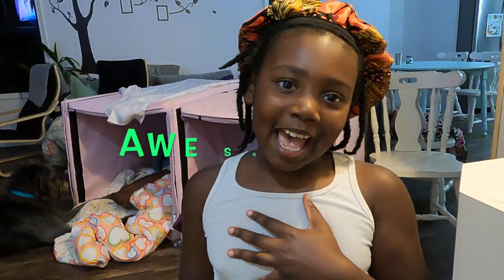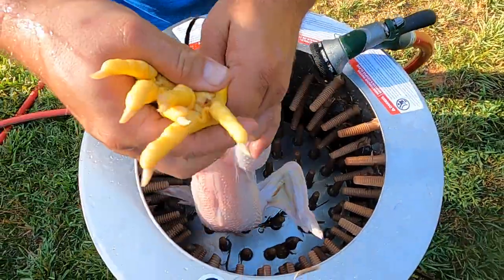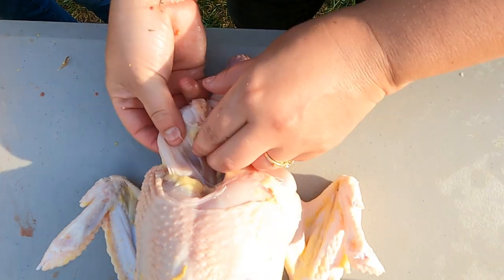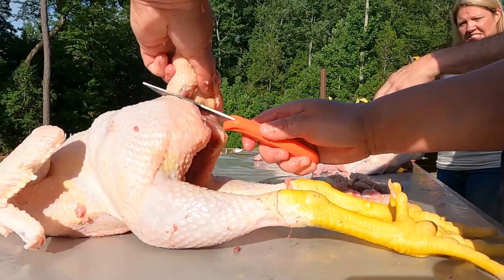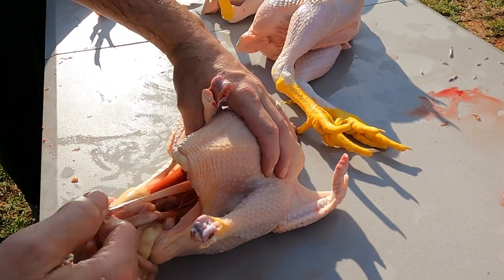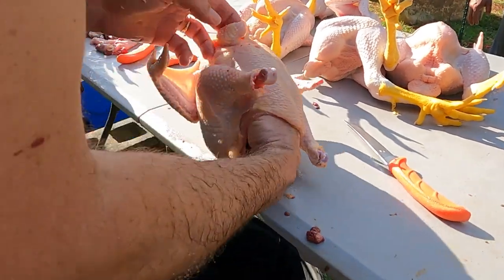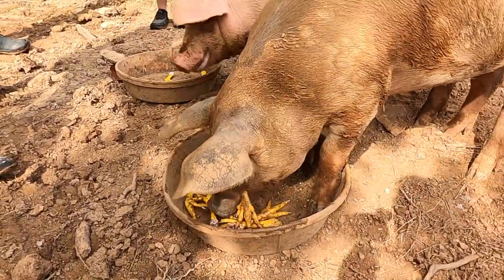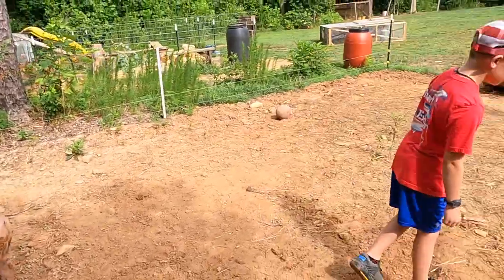Food Shortage has Families Working Together to Raise + Butcher Chickens. Yardbird Plucker DIY Review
Multiple families work together to process pasture-raised Ranger chickens. We raised these chickens in a Joel Salatin style chicken tractor that we made DIY. We encourage everyone to start raising and growing a portion of their food. The Yardbird Chicken Plucker was worth the money.